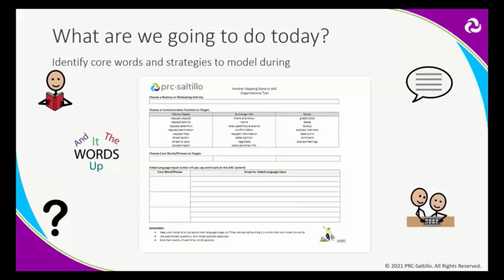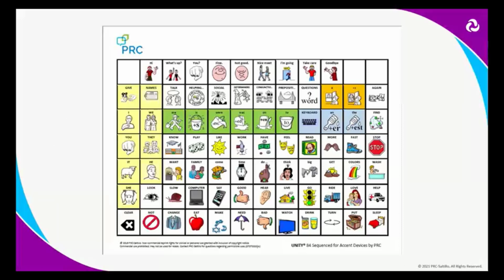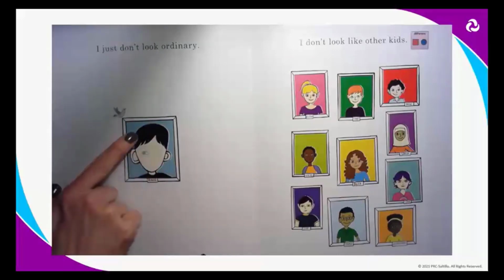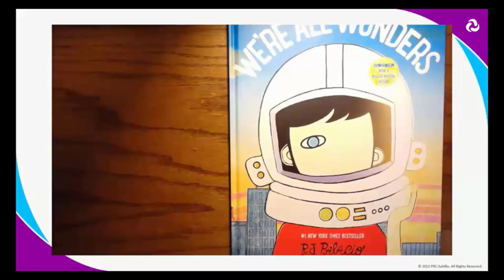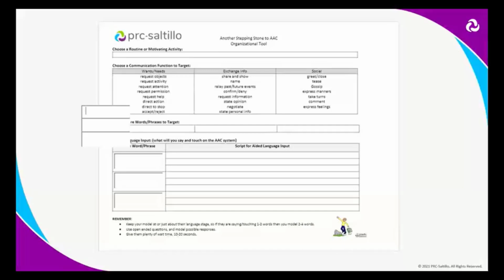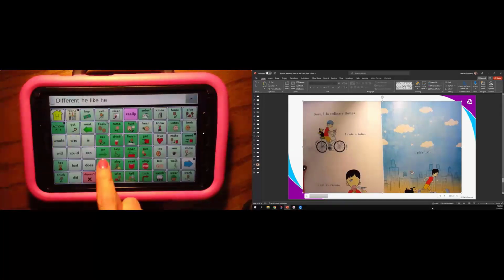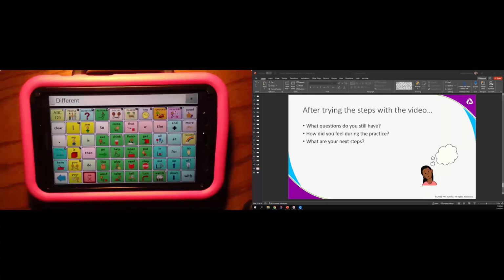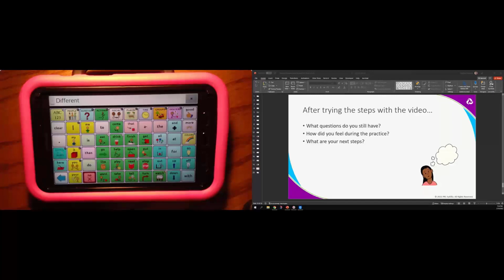Another Stepping Stone to AAC: Let's read a book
During this session, we will outline steps to read a book. Join us for an interactive session to help your child step into AAC.